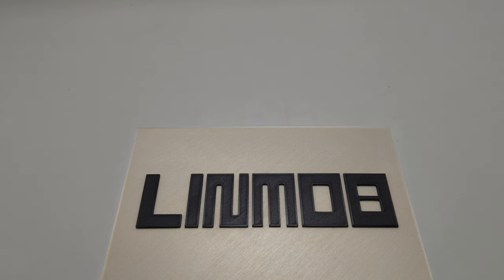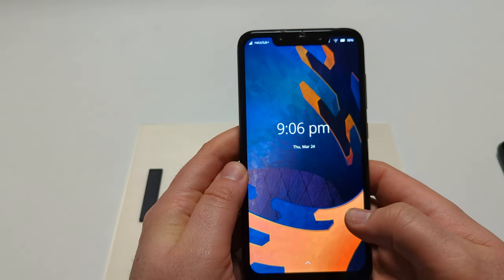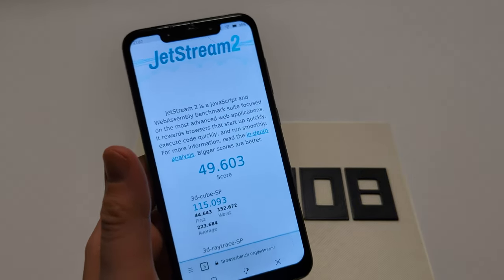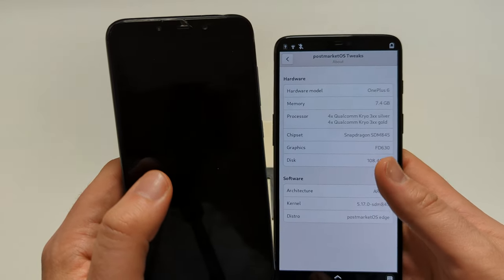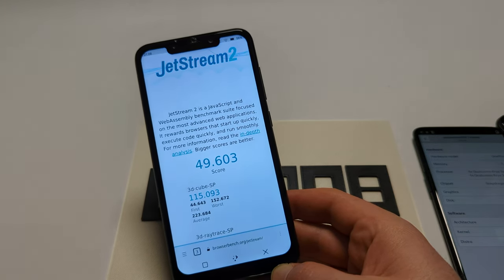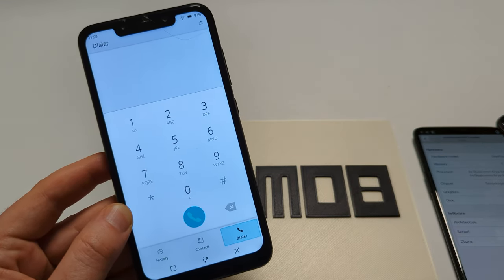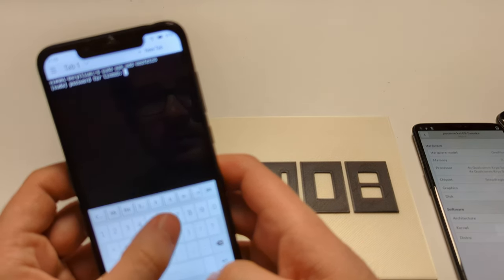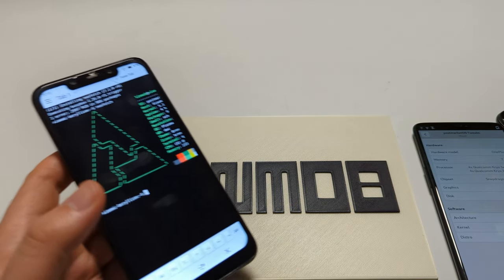The fastest mainline Linux Phone: Pocophone F1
After a long work day, let's have a really brief, poorly prepared and rambly look at the Xiaomi Pocophone F1, a Snapdragon 845 powered phone, that now also does phone calls with postmarketOS Edge (and thus can definitely be called a Linux Phone, running Linux 5.17.0-sdm845).

Recorded on March 24th, 2022.

Please note: This does not make the PinePhone Pro a bad choice – no notch alone makes it somewhat nicer. Also, it's supported by more mainline Linux distributions, and it can do Display Out over USB-C DisplayPort Alt mdoe, which the Pocophone F1 will never support, because Xiaomi wanted to save a few bucks. (BTW: Same thing with the OnePlus 6/6T, OnePlus tried to save money, too.)

If you want to consume content that I put more time into, read my blog which has Weekly Updates on all things Linux Phones, or check out